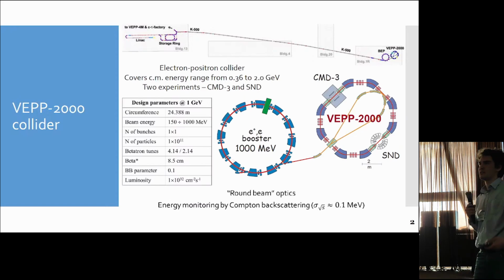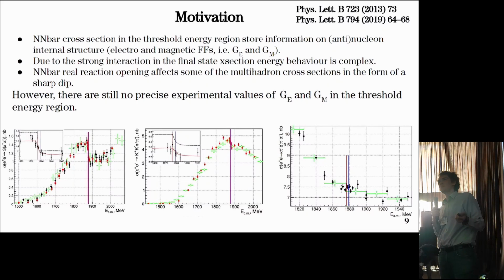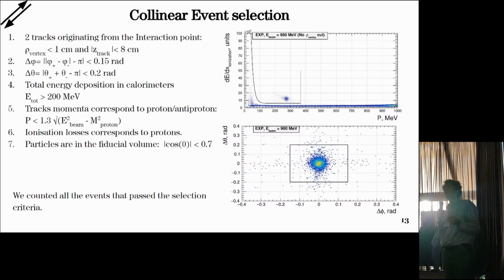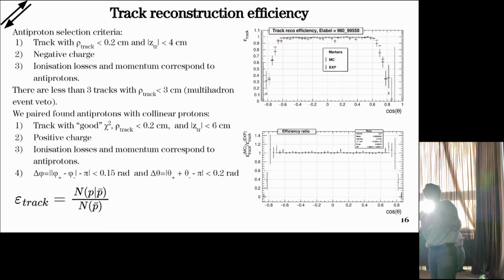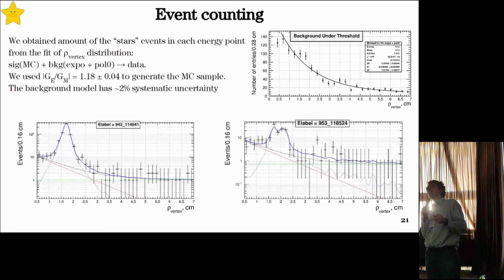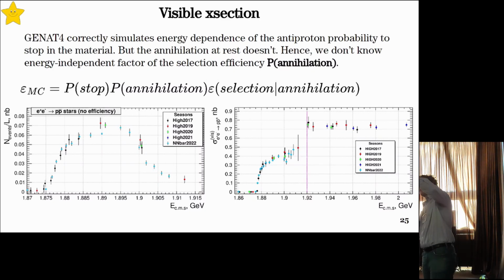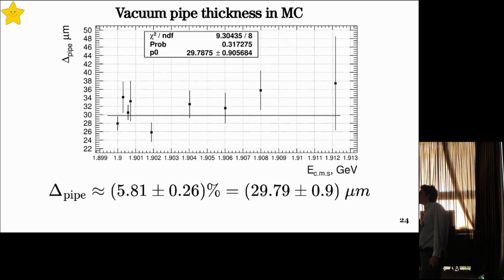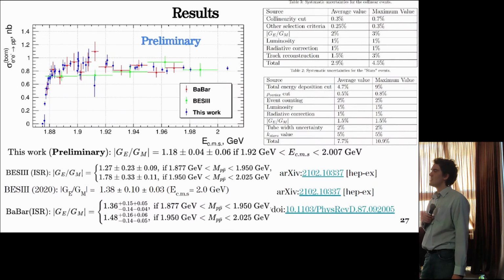Study of ee to pp in the c.m. energy range from threshold up to 2 GeV with the CMD-3 (D. Ivanov)